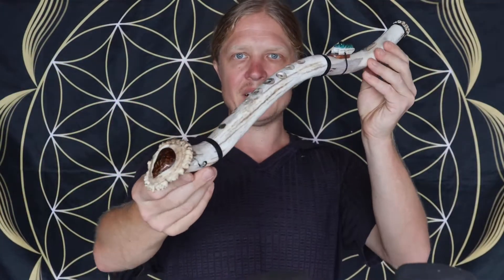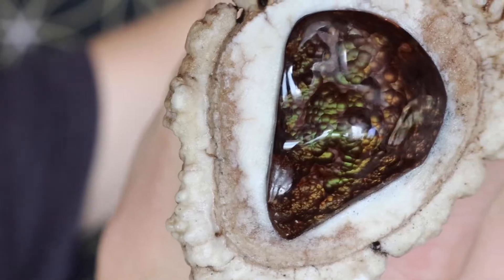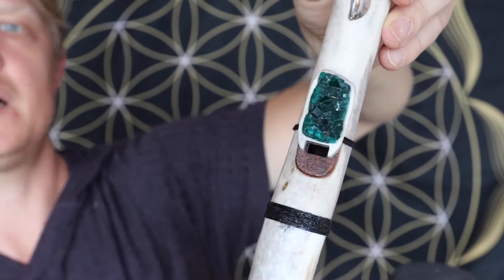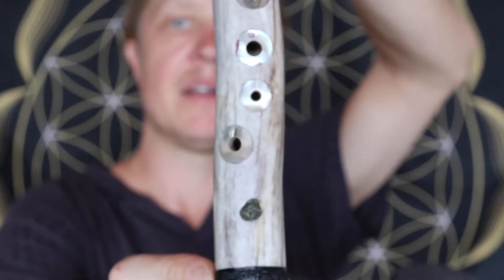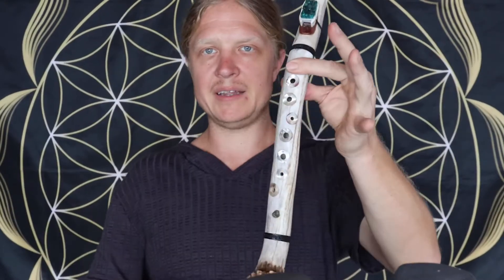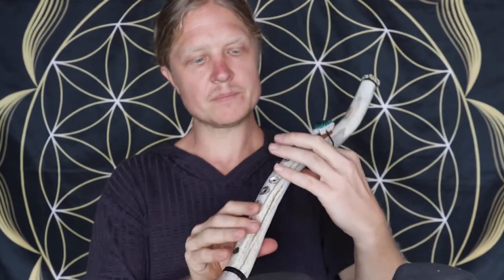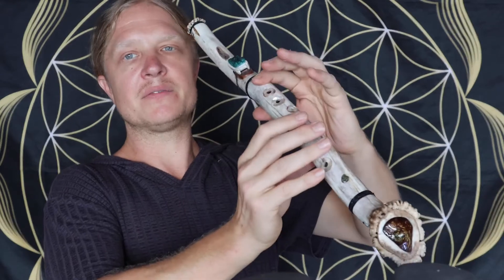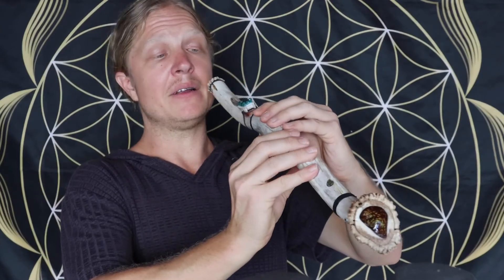“Open Fire” 7 hole flute by RootFlute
7 hole open tuning. Large fire agate, abalone finger holes and inlays, dioptace totem, black tourmaline band inlays, f- sound holes Moldavite inlay, wild shed elk antler